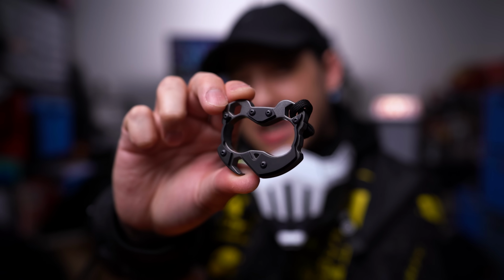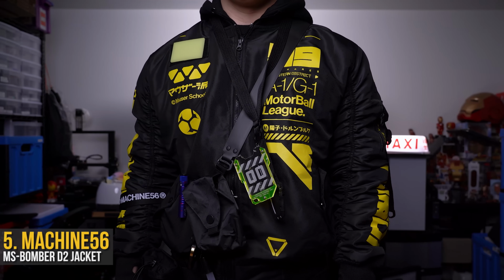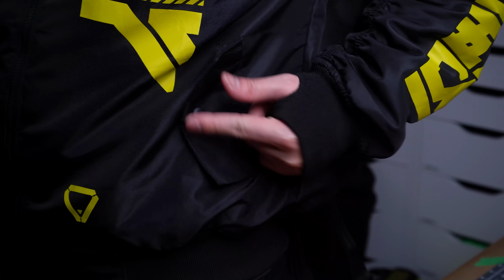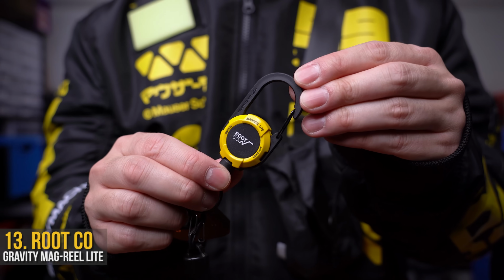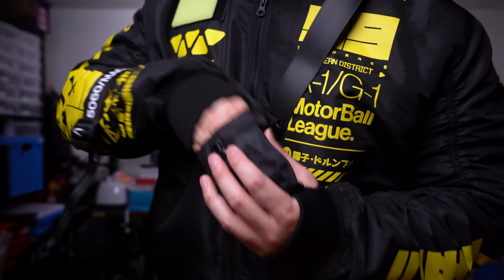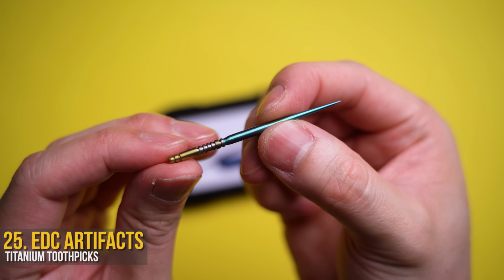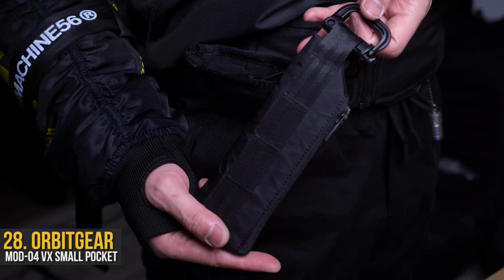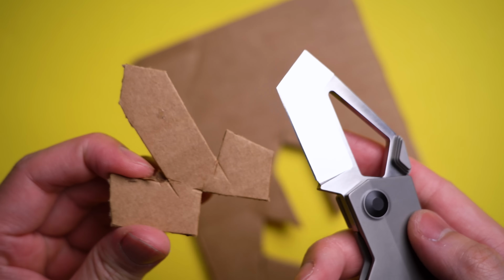Cyberpunk 2077 EDC (Everyday Carry) - What's In My Pockets Ep. 43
⭐️ FEATURED:
     ⬆️ SAVE 20%, USE CODE: EDCME
     ⚠️ EXPIRES IN 48 HOURS!

Even if you don't know what Cyberpunk 2077 is, just think of this as my EDC from the future. This pocket dump brings Everyday Carry that's like futuristic techwear-like gear you can pick up today in 2021!

     ⬆️ 2 WEEKS LEFT TO ENTER!

[0:00] Rate my hat between 1 - 13

🛠 EDC:

[0:39] 1. Samsonite x Google Jacquard Backpack
[1:09] 2. Illumicyberwear Cyber Visor
[1:47] 3. RLUX x QUICCS Custom Masks
[2:11] 4. Rino Ready GRD-01
[3:09] 5. Machine56 MS-Bomber D2 Jacket
[3:49] 6. TEC Accessories Embrite Patch
[3:56] 7. RhinoShield SolidSuit Cases
[5:35] 8. RhinoShield Impact Screen Protector
[6:21] 9. Soapstone Sanitizer
[7:01] 10. Illumicyberwear ID Holder
[7:45] 11. AOKU Keyfob 2.0
[8:16] 12. DSPTCH CapSnap
[8:41] 13. Root Co Gravity Mag-Reel Lite
[9:07] 14. Nite Ize LED Glowstick
[9:20] 15. Damned Designs Shield Tool
[9:58] 16. DSPTCH Unit Fidlock Pouch
[10:11] 17. Cahp Tools Armored Panda
[10:57] 18. Mackie RT Fidget Spinner
[11:46] 19. Pfab Design Batuu Coins
[12:27] 20. DSTPCH Y Connector
[12:44] 21. DSTPCH Fidlock Sling Strap
[13:18] 22. DSPTCH Camera Sleeve Case
[13:33] 23. Dango A10 Adapt Wallet
[13:59] 24. Dango Capsule Slide
[14:38] 25. EDC arTIfacts Titanium Toothpicks
[15:25] 26. Big Idea Design Bit Bar
     ⬆️ SAVE $10, USE CODE: EXCESSORIZE
[16:51] 27. Big Idea Design EDC Wrench
[17:29] 28. ORBITGear MOD-04 VX Small Pocket
[18:00] 29. ASUS ROG STRIX Arion
[18:57] 30. TISUR Belt Keychain Loop
[19:08] 31. Mackie Lighter
[19:45] 32. Kizer CyberBlade

[20:47] What EDC theme should I do next?